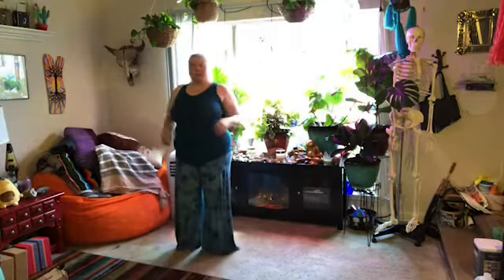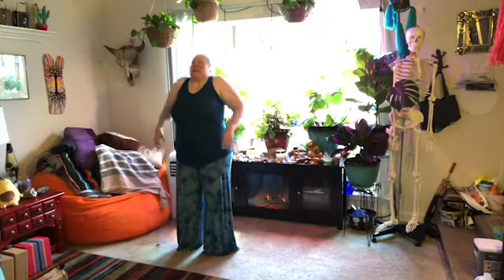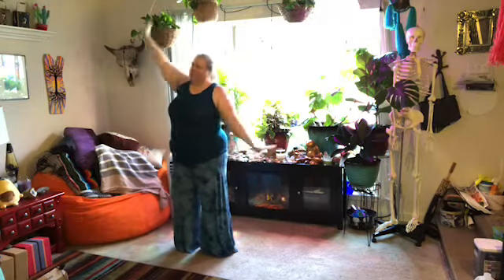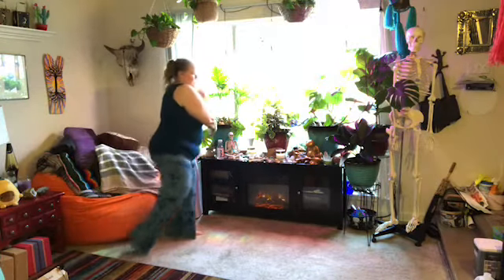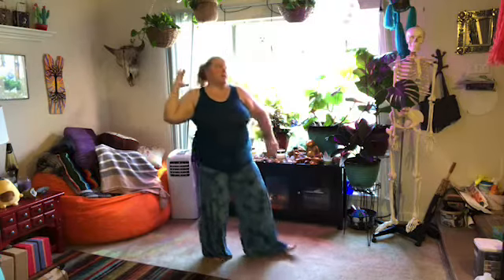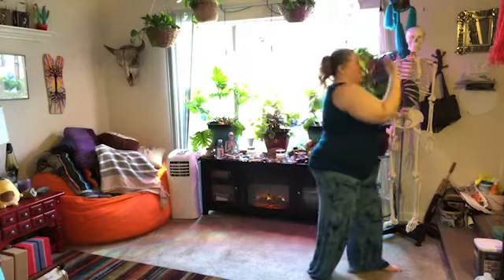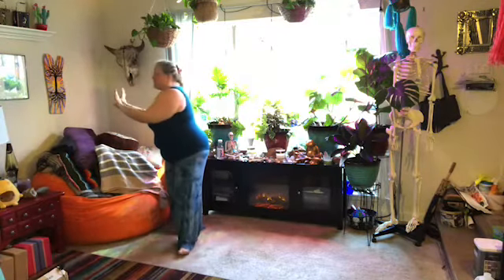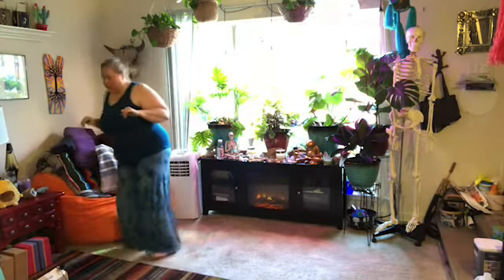Lunchtime Tai Chi for Health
This is Lesson 5 (or 6?) of focus on the Yang Short form as I practice it. We practice from the opening through waving hands like clouds. Enjoy!

Namaste ooohhhmmmies!  Please rely on your healthcare professionals for advice before beginning this or any other physical activity.  I am a barefoot tree hugging hippie and should not be used as a source of medical advice. I went to art school for crying out loud. While you are practicing don’t continue to do poses that cause pain. It is counterproductive. Please modify all yoga practices to suit your body and needs. Peace to you!

Yoga classes are how I support myself. With the changes brought on with Covid-19 that has become more difficult. Should you be in a position to help in that endeavour you can join my patrons on Patreon by clicking on this link to support me with a monthly contribution that fits your budget. Thanks in advance!